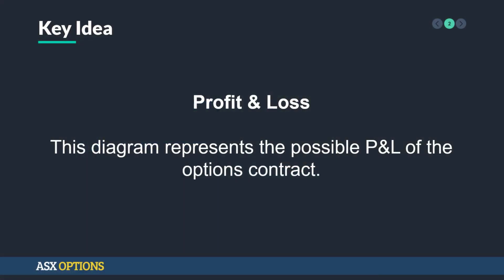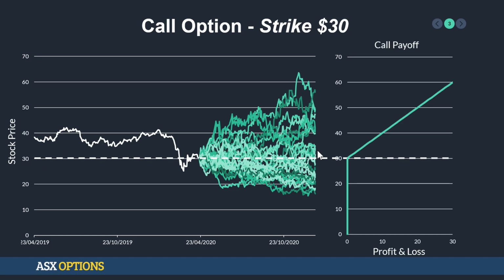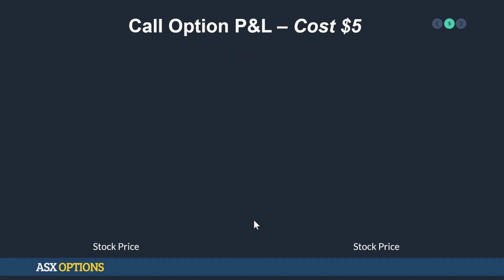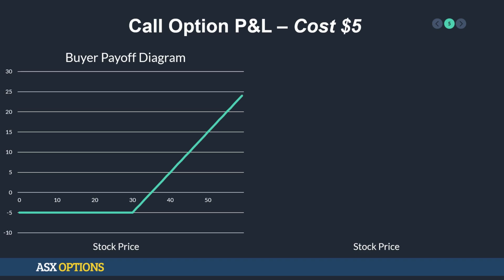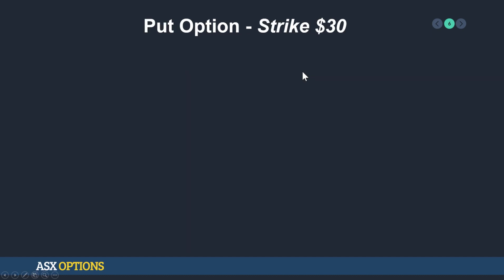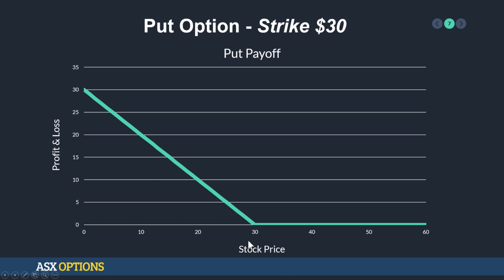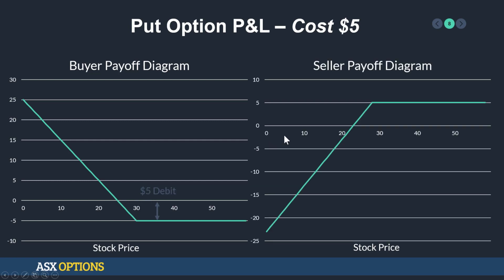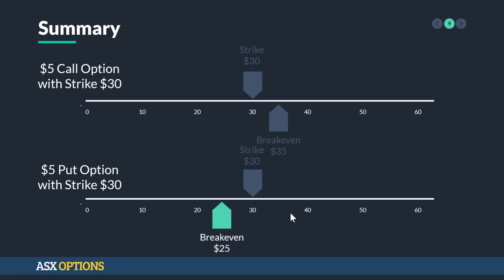Option Payoff Diagrams - Options for Beginners p.8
In this video we explain what Option Payoff Diagrams are and how they relate to your P&L!!!